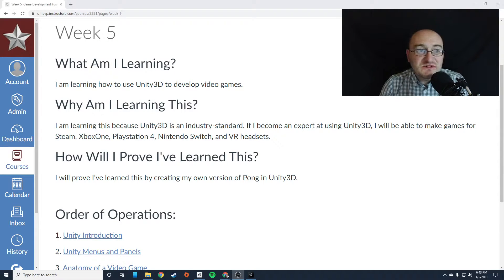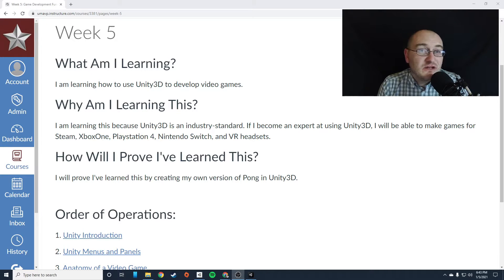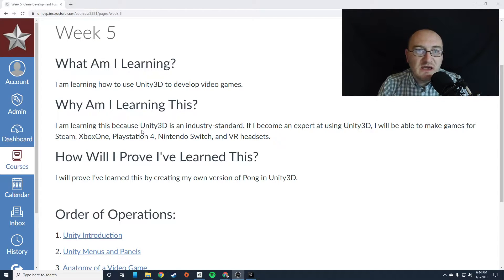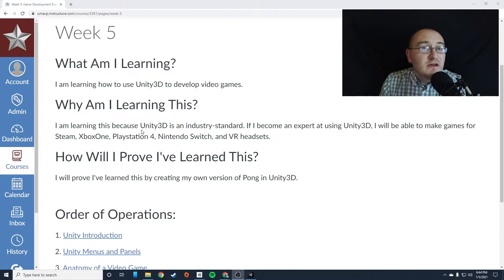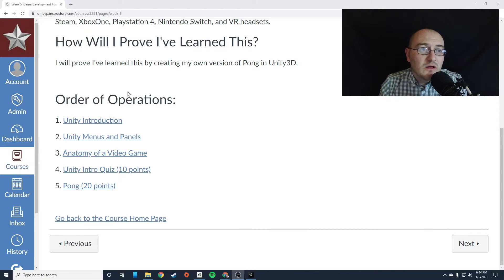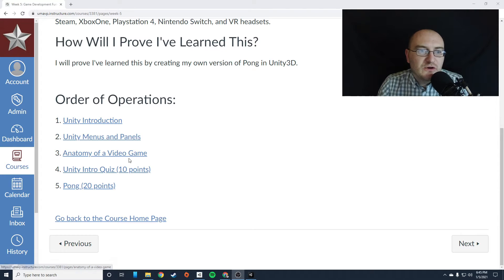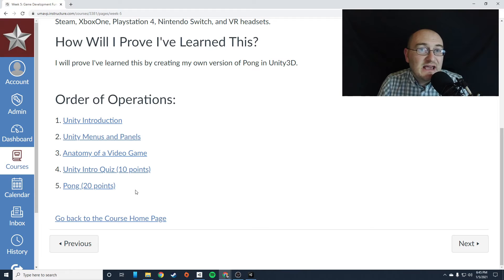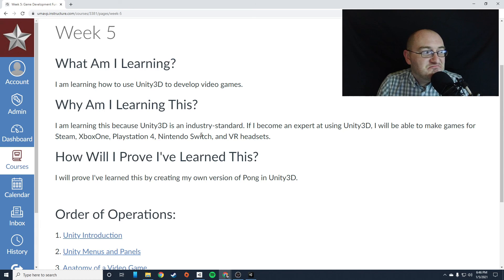GDF Week 5